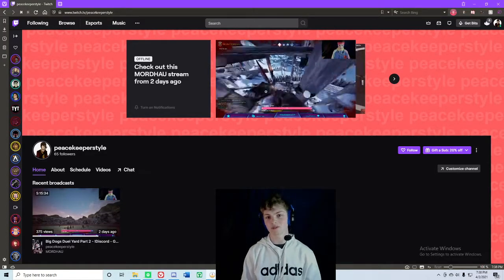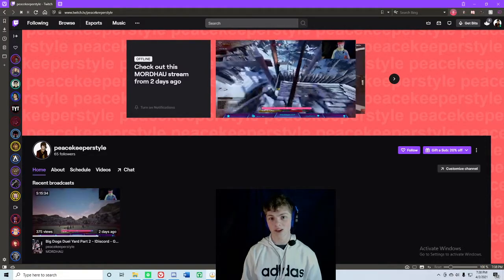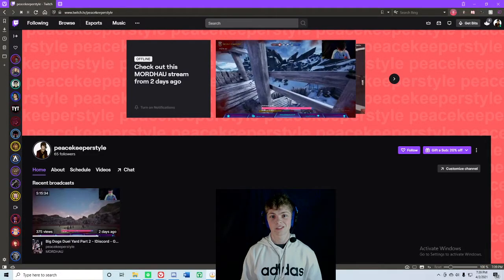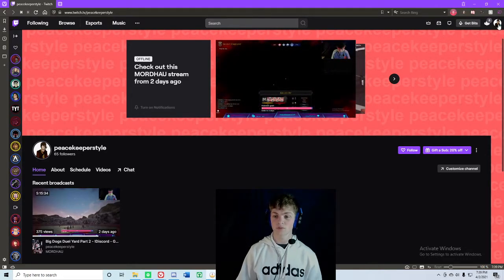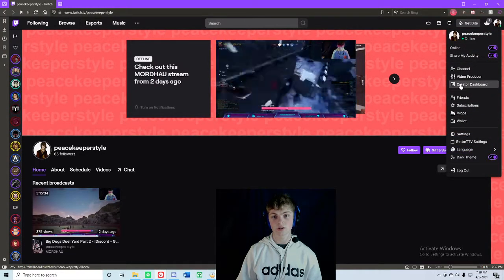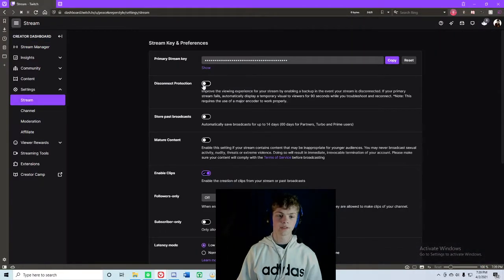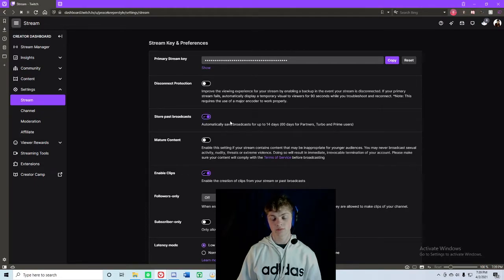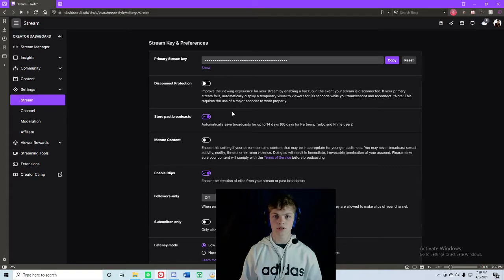How To Save Your Streams On Twitch In 2021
In this video, I show you how to save your past broadcasts on Twitch. Sadly, Twitch does not do this automatically, so it is a good thing you learn how to turn this setting on. Your VODs are a very important part of growth on Twitch and a great way to critique yourself. You can also use your VODs as YouTube content.

A little about me:

I am 18 and a full-time college student. I mainly stream a game called Mordhau, where I have met so many awesome people and started to build a little bit of a community. It is such a great feeling. I am slowly branching out to other games. If you have any questions about how to grow your channel, tech advice for Twitch, or you want to make a new friend, message me on my discord and join my server.

Links-